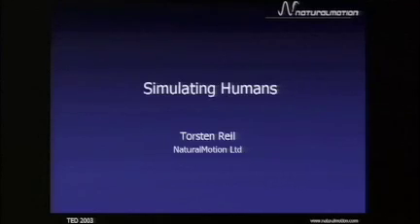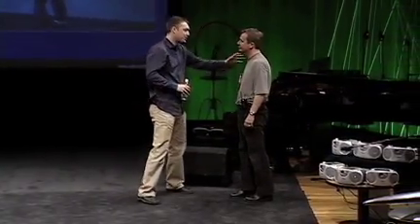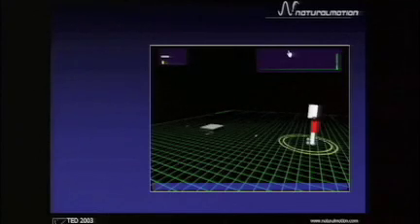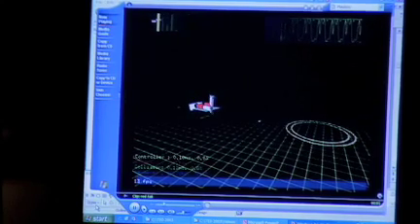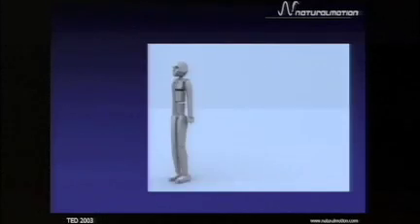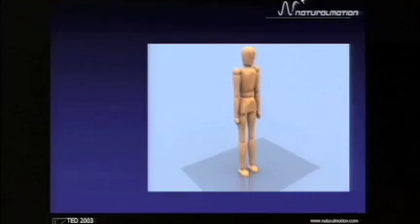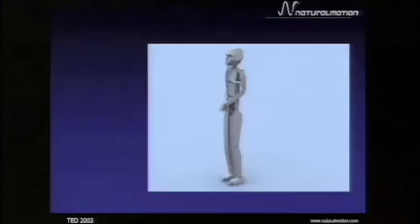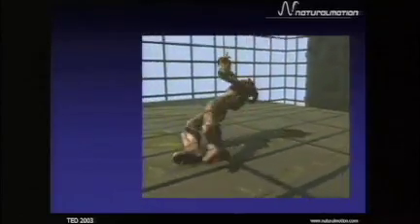Torsten Reil: Using biology to make better animation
Torsten Reil talks about how the study of biology can help make natural-looking animated people -- by building a human from the inside out, with bones, muscles and a nervous system. He spoke at TED in 2003; see his work now in GTA4.